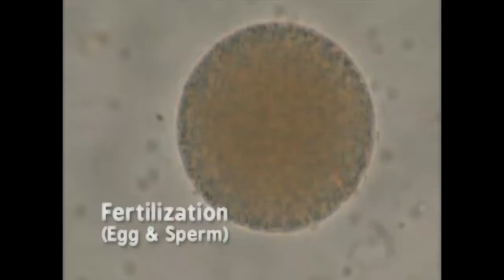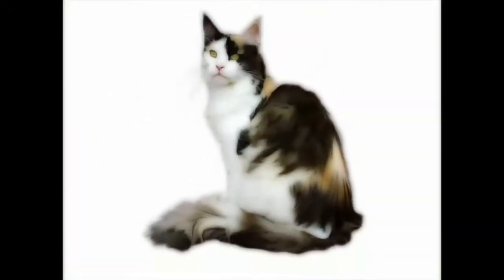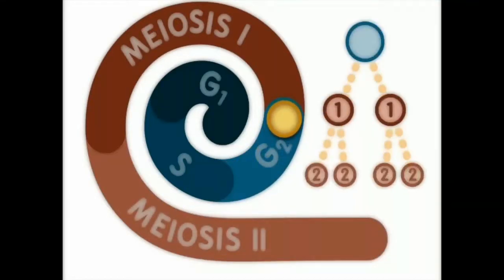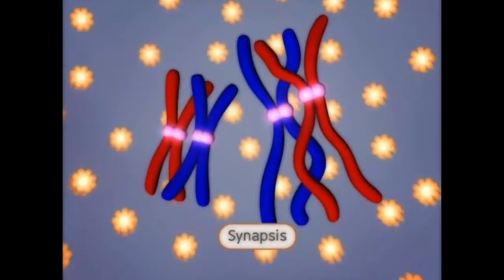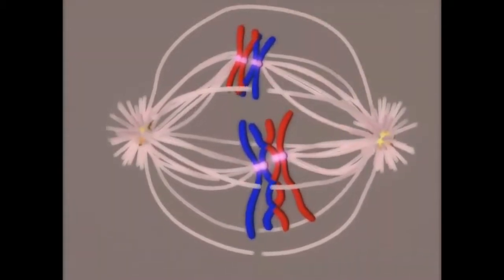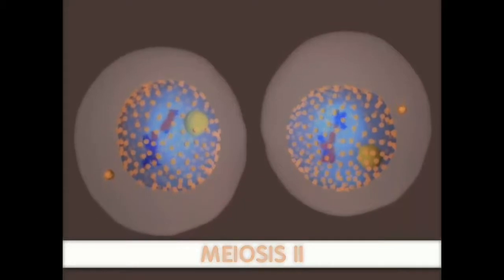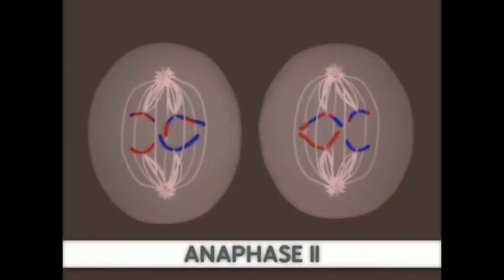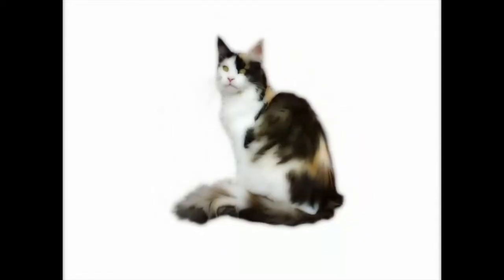Meiosis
Meiosis animation